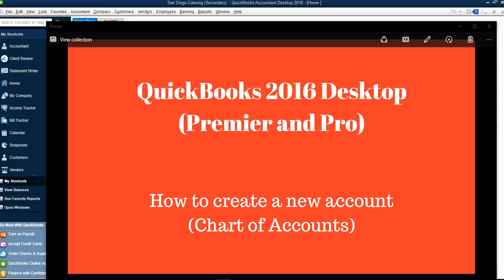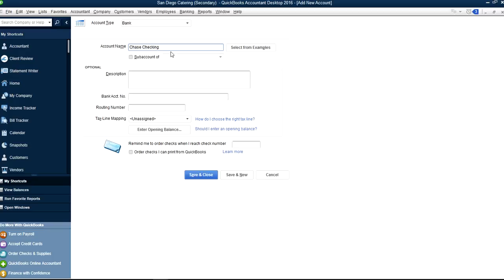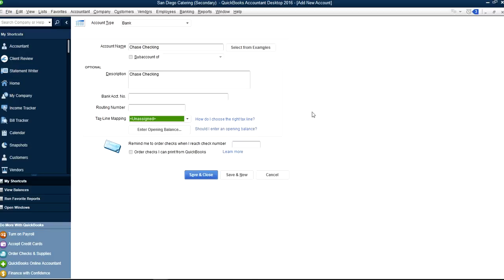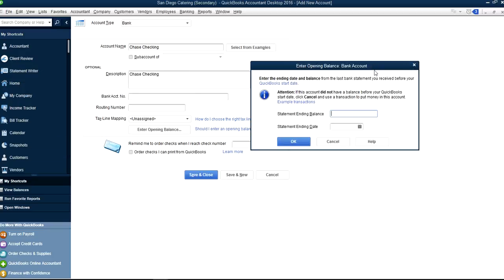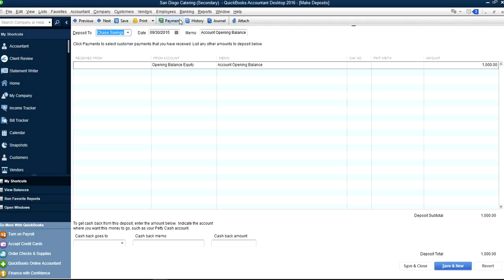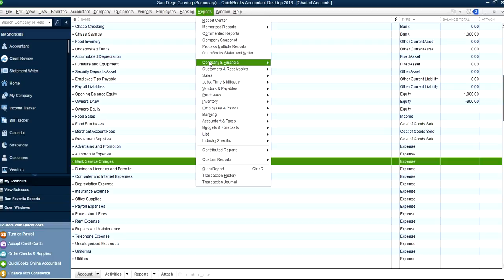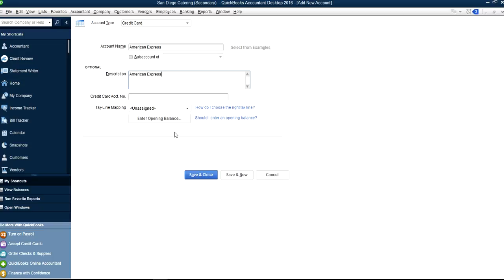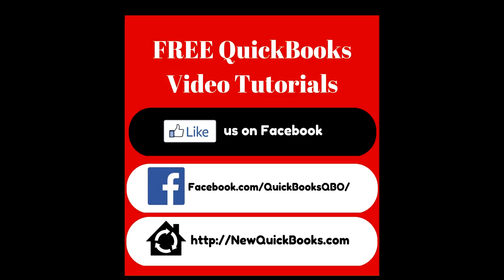QuickBooks 2016 Desktop Premier & Pro - How to Create a New Account in Chart of Accounts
QuickBooks 2016 Desktop - How to Create a New Account in Chart of Accounts